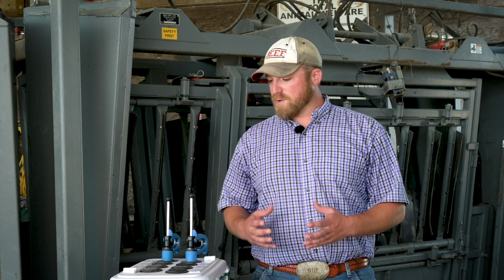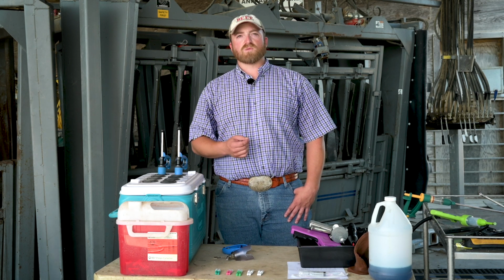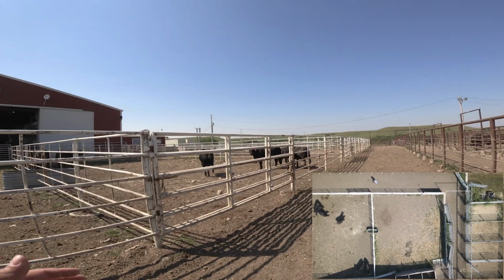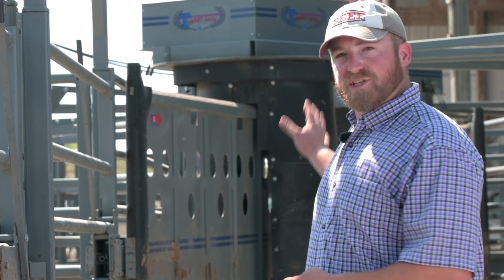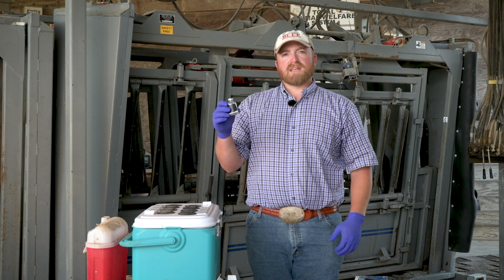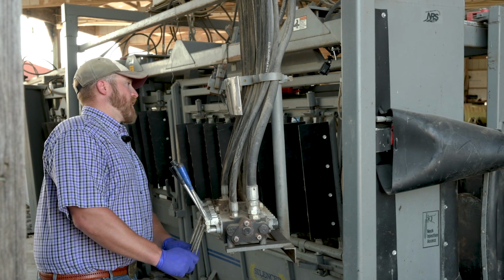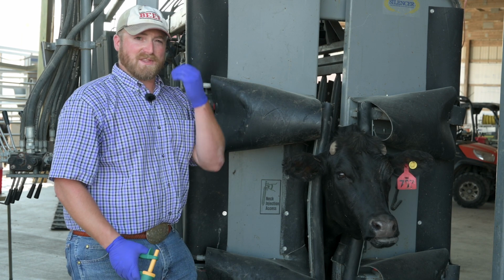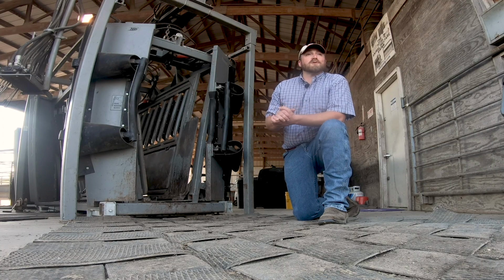Beef Quality Assurance Principles with Dr. Tarpoff